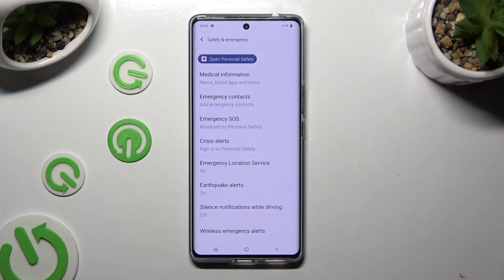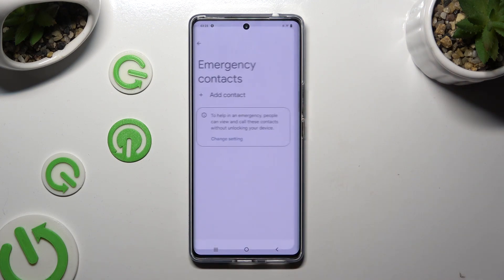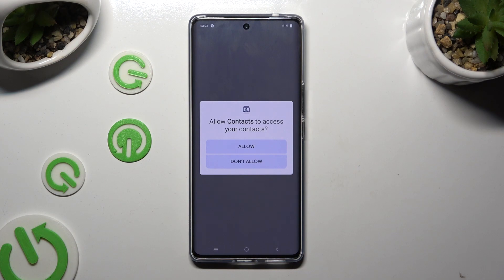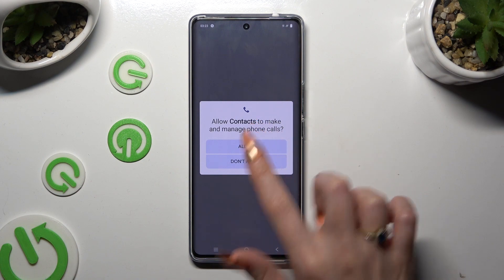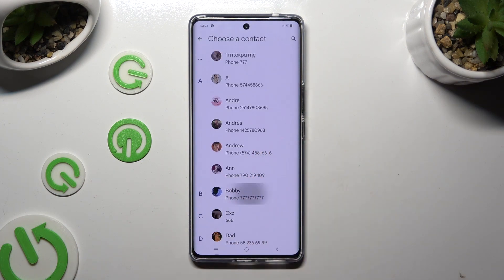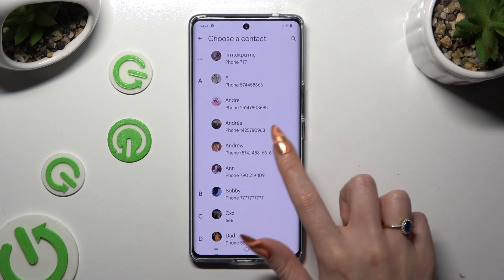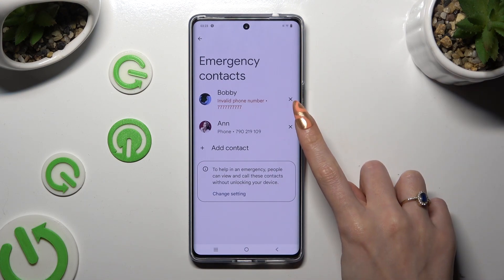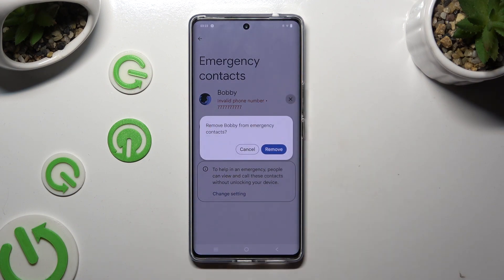How to Add Emergency Numbers on VIVO V29?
Find out more:
This tutorial aims to guide VIVO V29 users in adding emergency contact numbers to their devices. Including emergency contacts ensures quick access to critical numbers during unforeseen situations. The step-by-step guide provides clear instructions on how users can add and manage emergency contact numbers on the VIVO V29.

Why add emergency numbers on the VIVO V29?
Where can users find the option to add emergency contacts on the VIVO V29?
How many emergency contact numbers can users add to the VIVO V29?
Can users customize or categorize emergency contacts for specific situations on the VIVO V29?
How do emergency contacts differ from regular contacts on the VIVO V29?